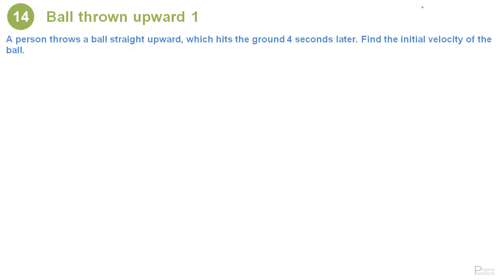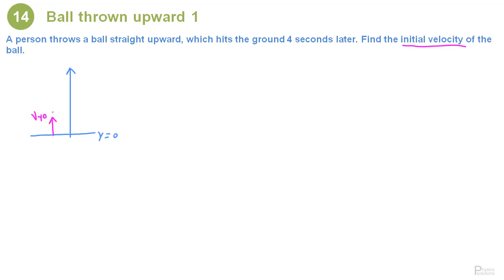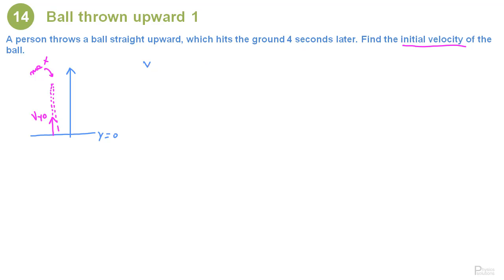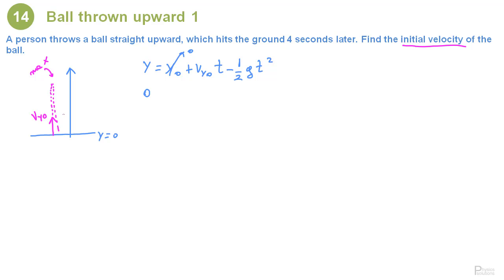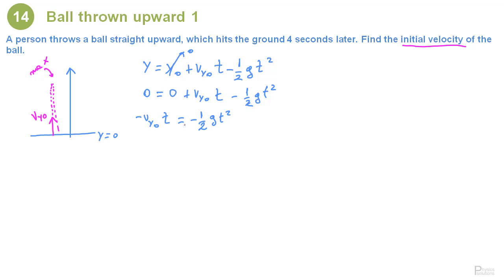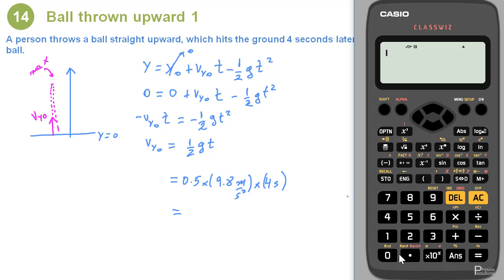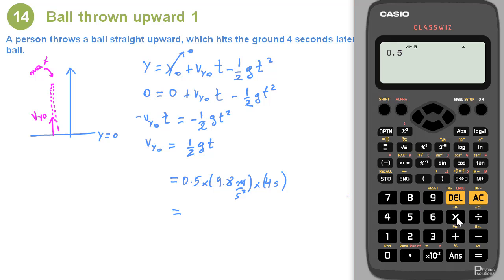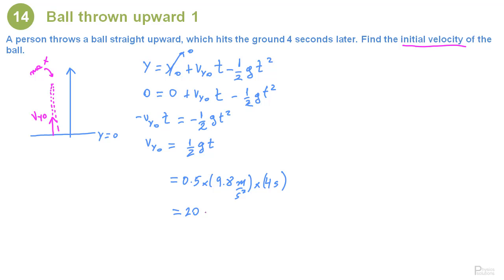14 free fall: ball thrown upward 1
Solution to physics problem about a ball thrown from a building.

A person throws a ball straight upward, which hits the ground 4 seconds later. Find the initial velocity of the ball.